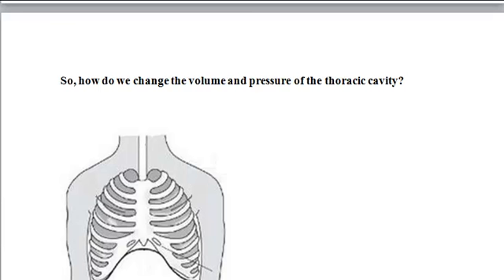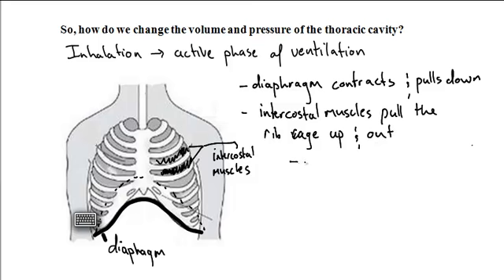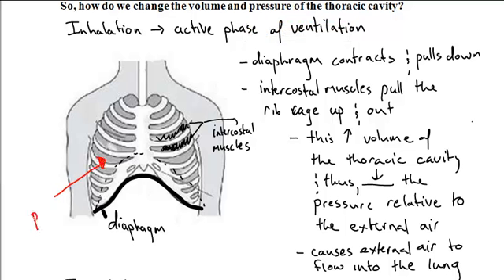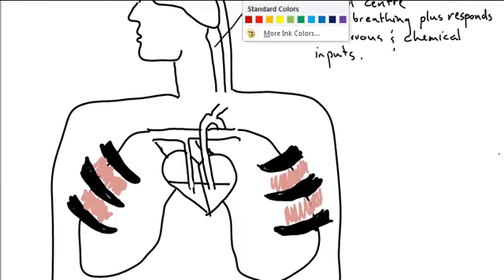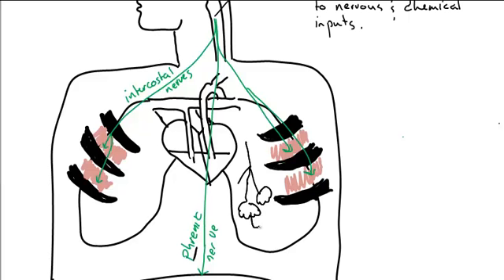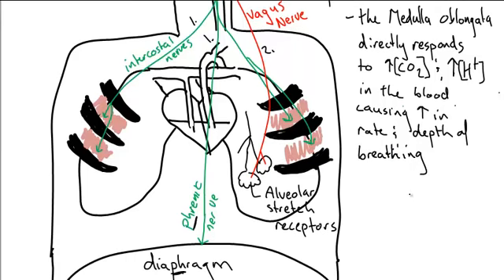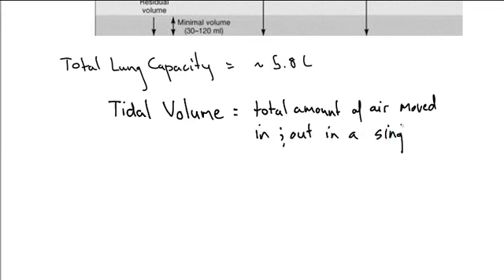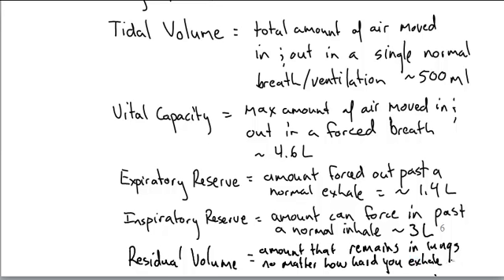U8 L3 Video Part 2 of 2 (opt) - The Mechanics of Breathing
Video explains how inhalation and exhalation are performed and how they are regulated by the nervous system.  Video also looks at key lung volumes.